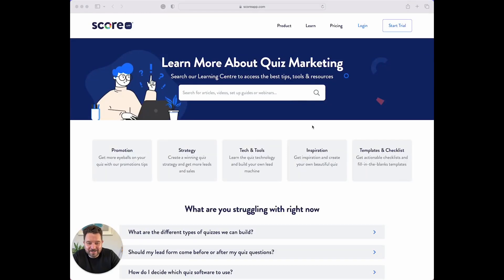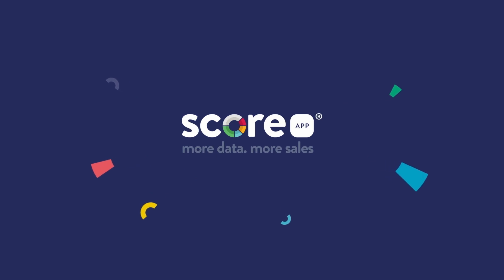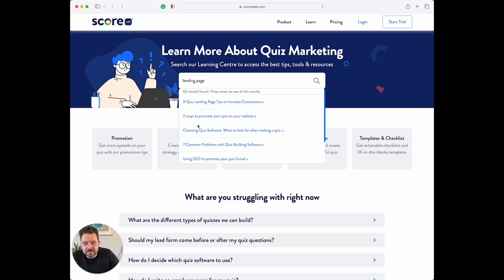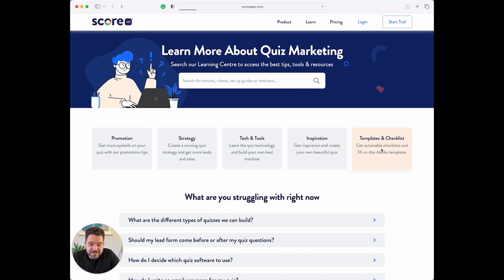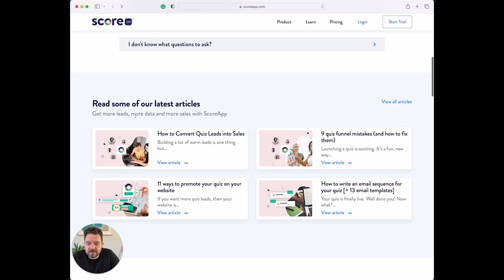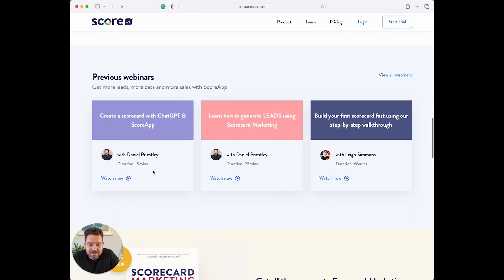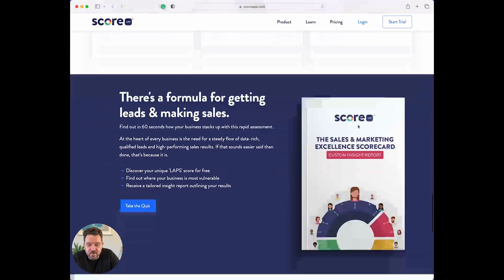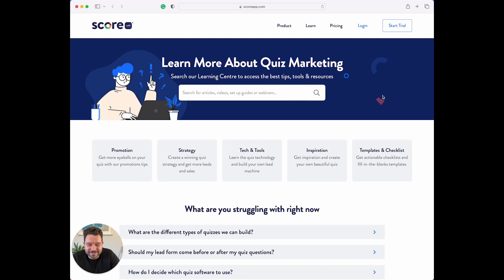ScoreApp Learning Centre introduced by Daniel Priestley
Here's Daniel Priestley introducing the new ScoreApp Learning Center.

We've created the resource to help you make the best scorecard marketing campaigns.

The Learning Centre has all the best insights on how to run a successful scorecard marketing campaign, broken down into different sections such as promotion, strategy, tech, and tools.

It also includes templates, checklists, and inspiration from other people's scorecards. The Learning Centre is organised by what users might be struggling with, such as types of quizzes and lead forms. The Learning Centre also features webinars, step-by-step guides, and a free digital copy of the book "Scorecard Marketing."

You can access the Learning Centre to get more leads, collect more data, and make more sales.

00:01 - Introduction to the Scorecard Marketing Learning Center
00:15 - How to use the search function to find specific content
00:38 - Different sections of the learning center (promotion, strategy, tech, tools, inspiration)
00:55 - Templates and checklists for step-by-step guidance
01:05 - Common questions and struggles users might have
01:33 - Importance of webinars with Lee for detailed instruction
01:52 - Additional resources for freelancers and sales formulas
02:01 - Tip of the week
02:11 - Conclusion and encouragement to use the learning center for more leads, data, and sales